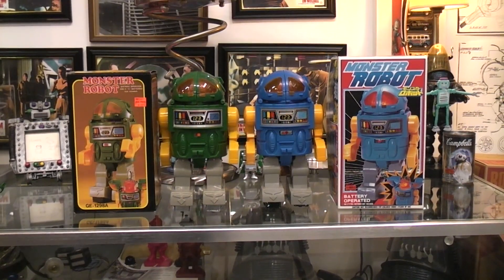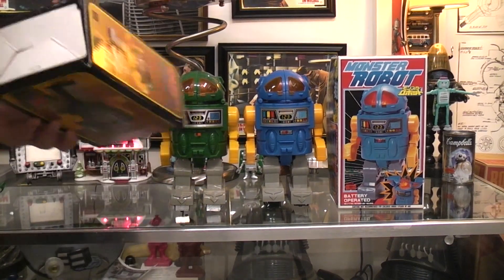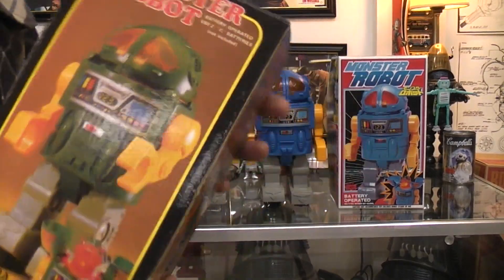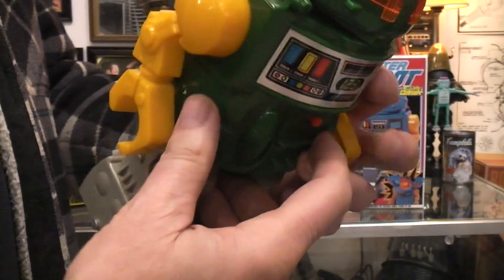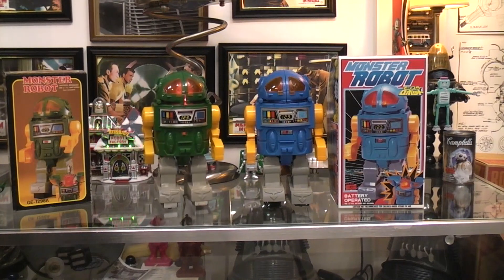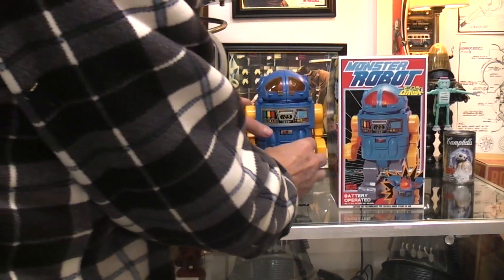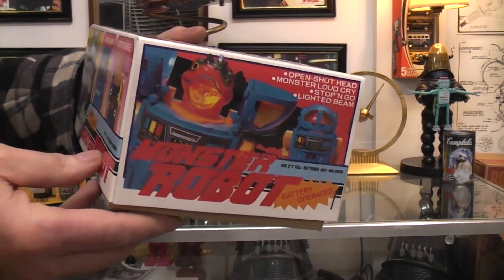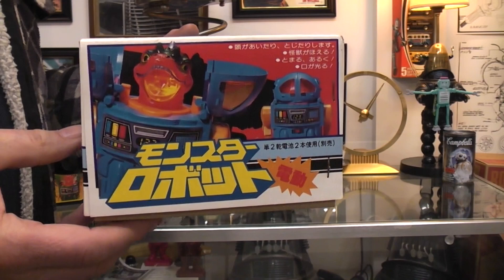Head splitter Monster Robot. part 1.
Here are two Monster robots  and many more to come.